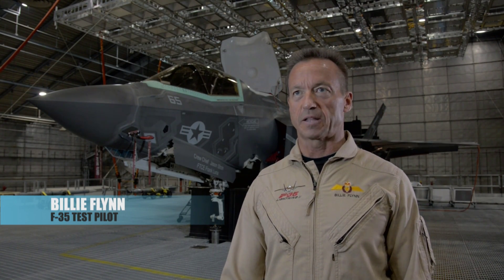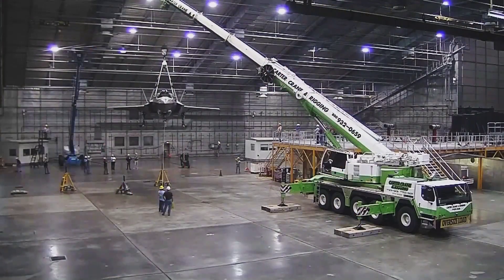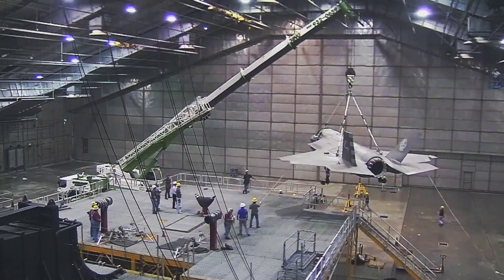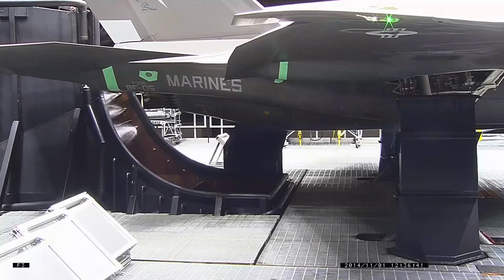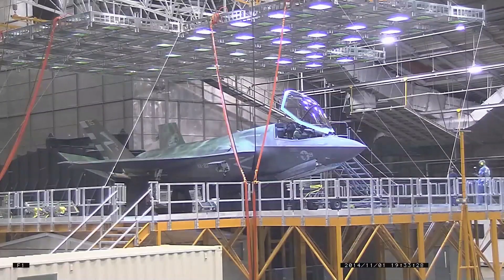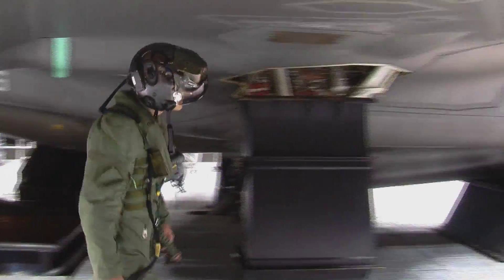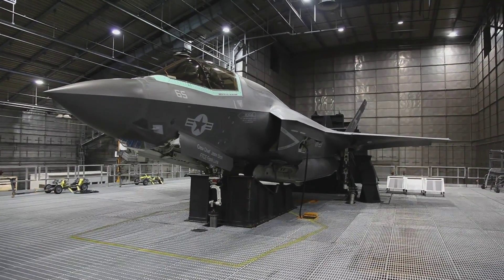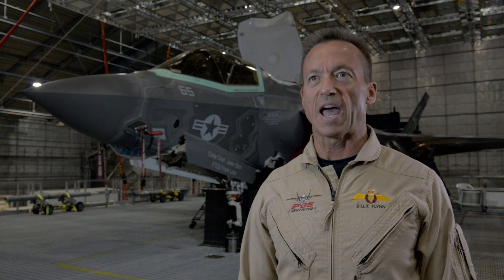Behind the Scenes with an F-35 Test Pilot in the Climatic Chamber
As the F-35 approaches its IOC debut for the U.S. Marine Corps in 2015, it must be put through the rigors of the McKinley Climate Testing Laboratory climatic chamber. Go behind the scenes to hear all about how the testing works from Lockheed Martin Test Pilot Billie Flynn.